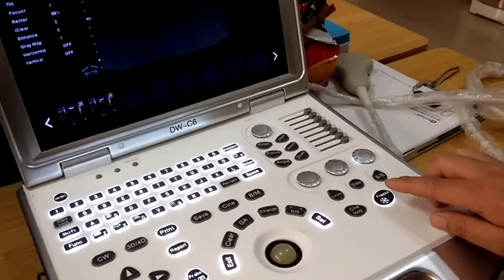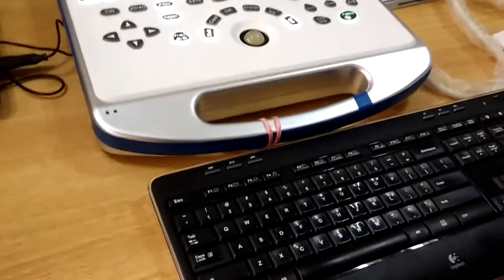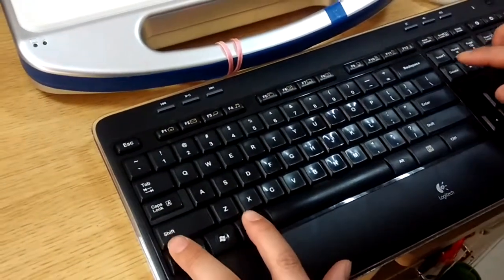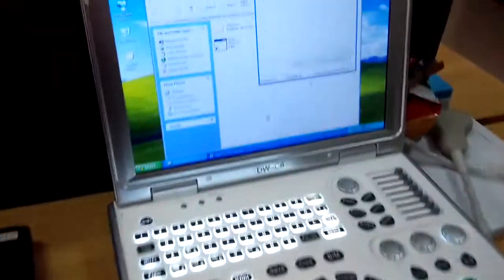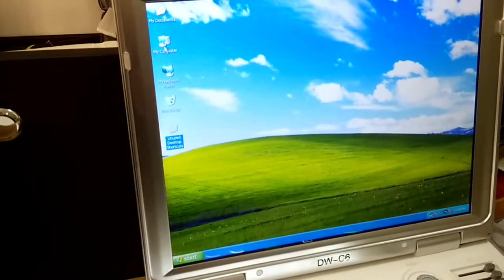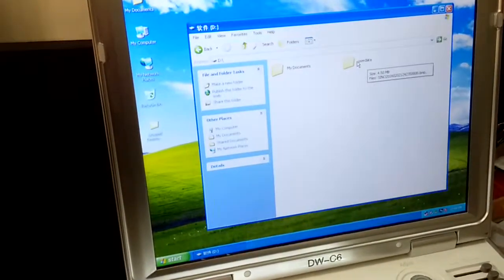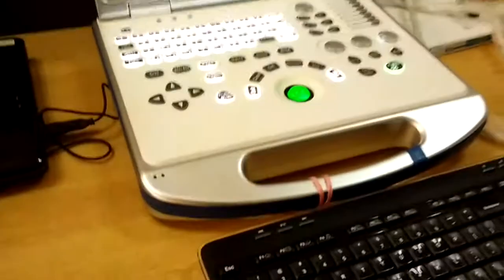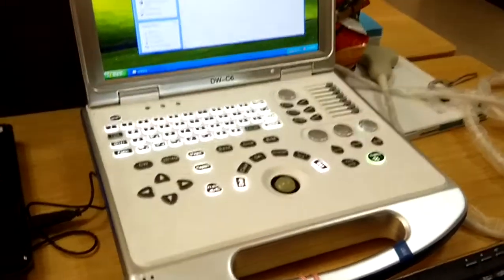How to copy images from the machine(Dawei Ultrasound)